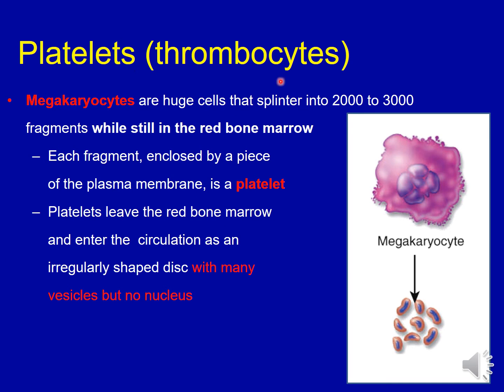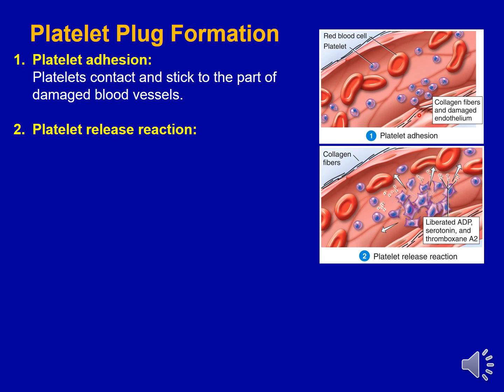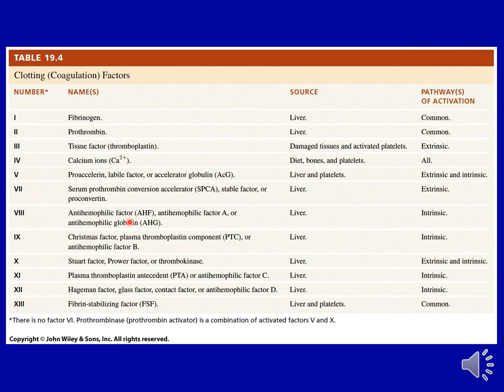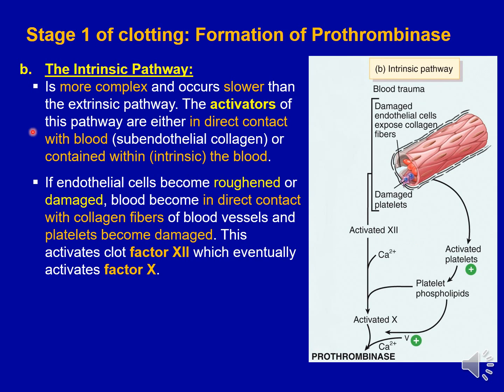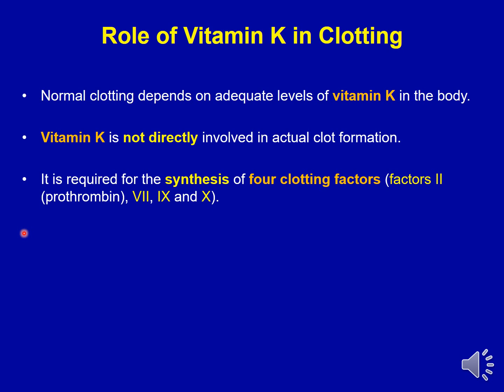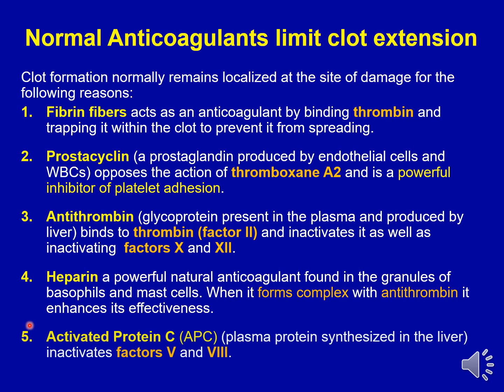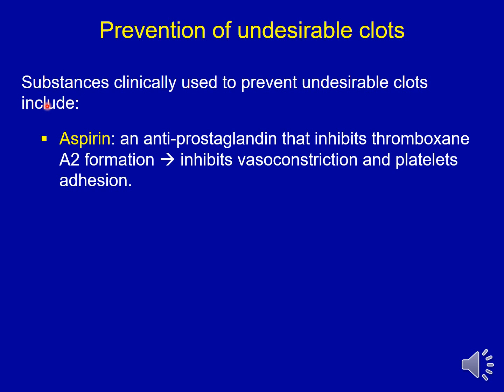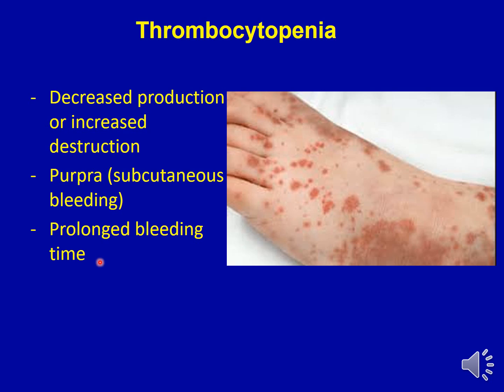L21 Hemostasis Dr Hussein Sakr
Mechanisms of hemostasis